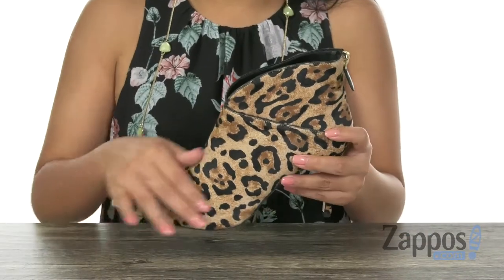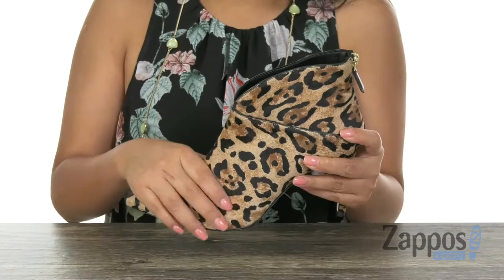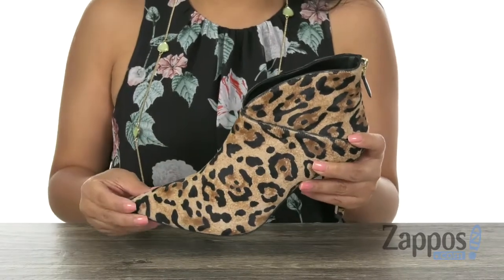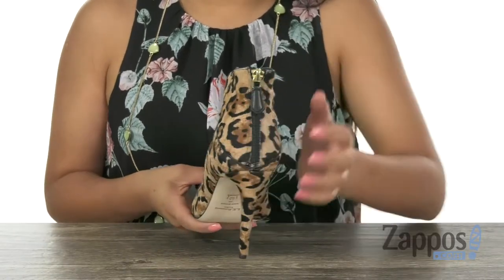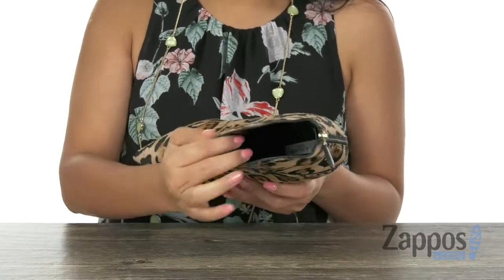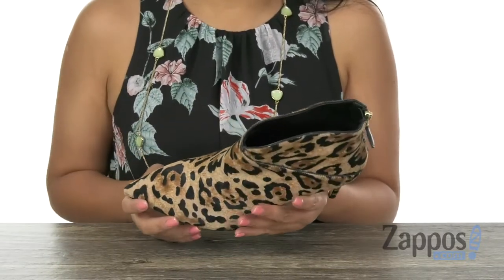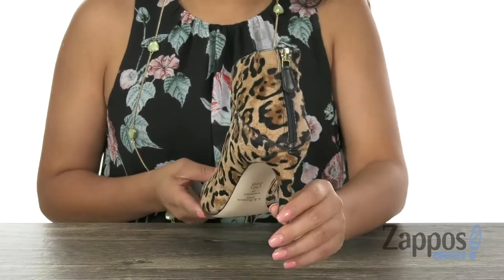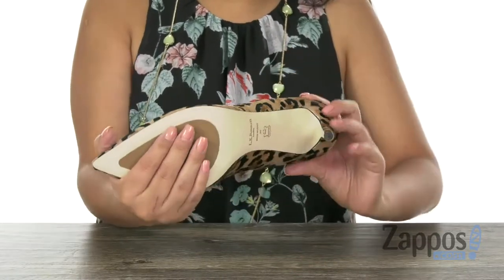L.K. Bennett Jennifer Pointed Ankle Boot SKU: 9207284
Whether you're from the block, on the block, or cruising the block, you are noticed in the L.K. Bennett&reg; Jennifer Pointed Ankle Boot!
Leather upper with flattering curve at cuff.
Zipper closure at back.
Pointed toe.
Leather lining and insole.
Lightly-padded insole provides added comfort.
Covered stiletto heel.
Genuine leather outsole.
Made in Italy.